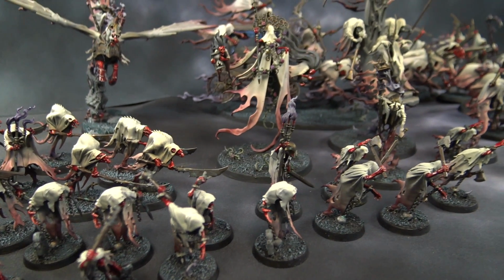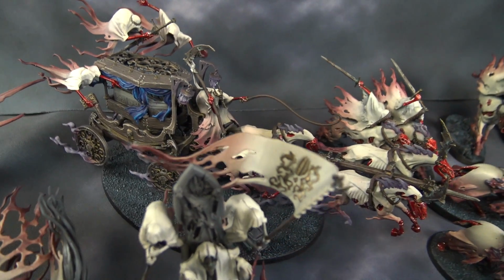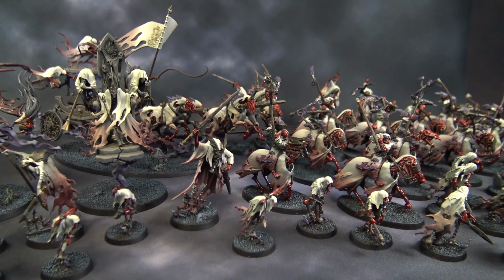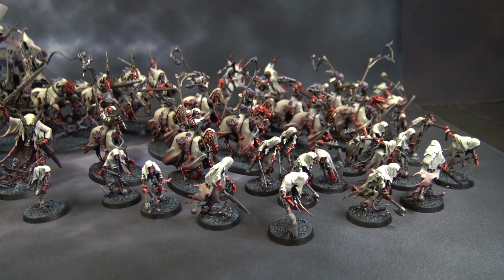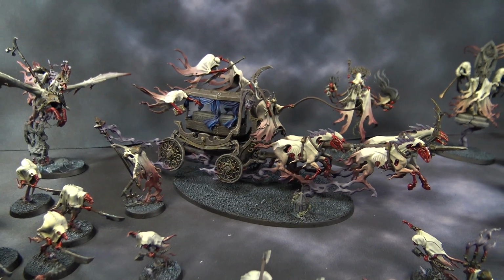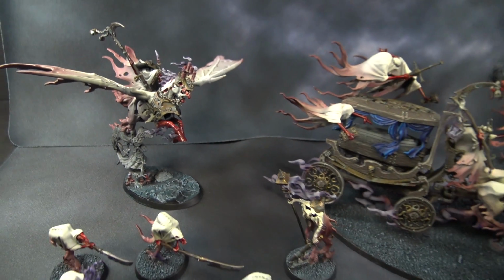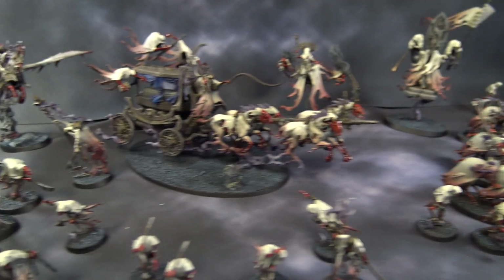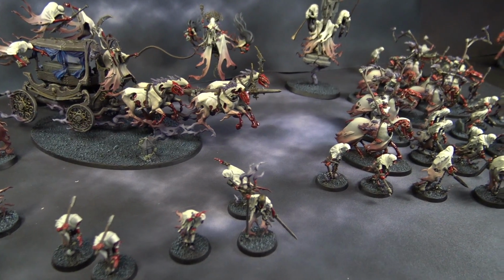Nighthaunts Painted Bloody In this AoS Army Showcase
Don't miss some really cool looking Age of Sigmar Nighthaunts painted bloody by White Metal Games.  More Showcases

Commissioned models provided in exchange for this showcase promotion.